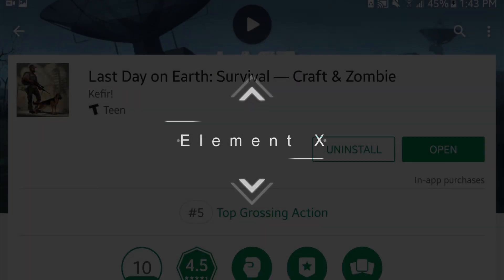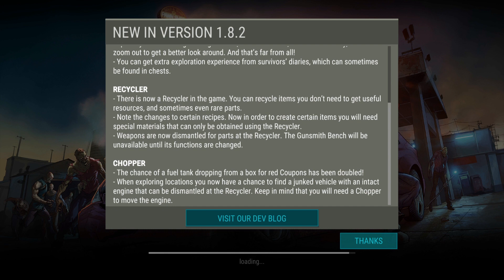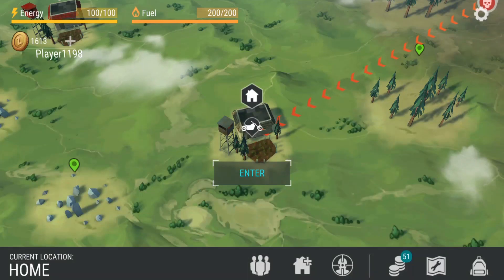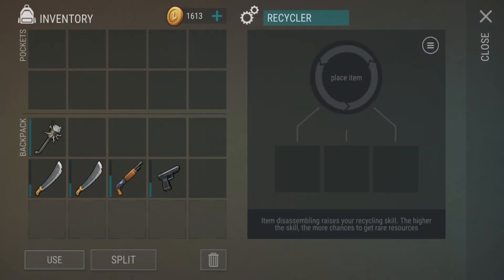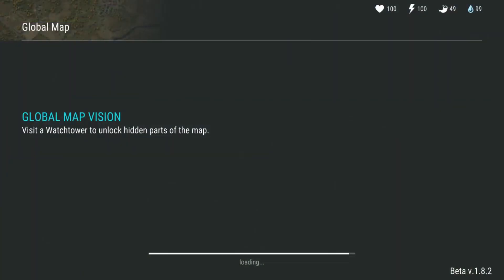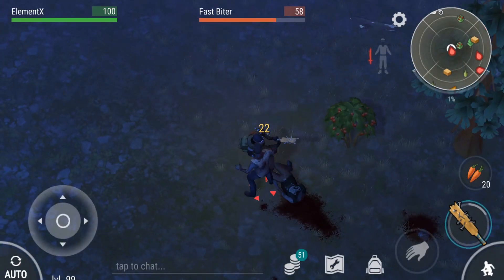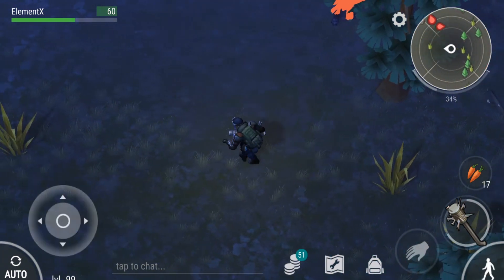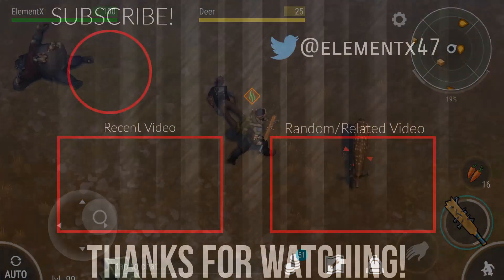NEW SKILLS & BUFFS! 1.8.2 UPDATE - Last day on Earth: Survival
This video is about the new skills and the new buffs that are added in 1.8.2 last day on earth update. in this 1.8.2 update, you can get buffs and new skills in the zones.  this is the 1.8.2 ldoe update gameplay.